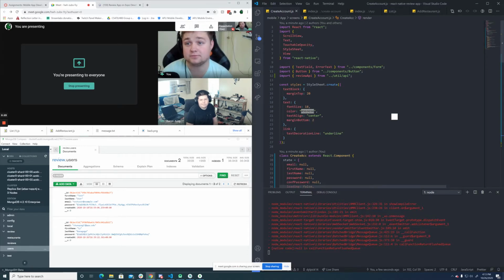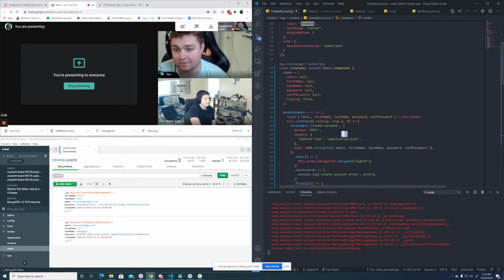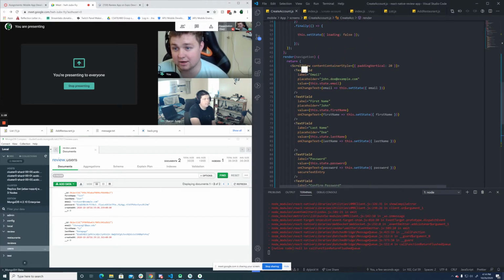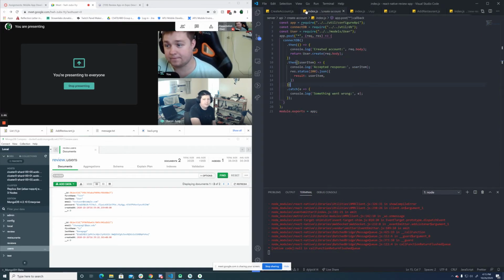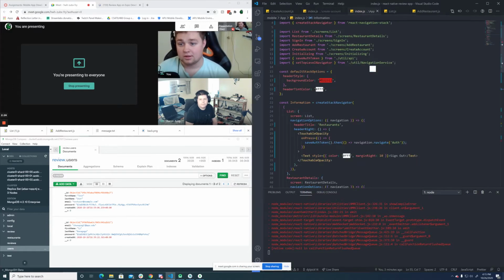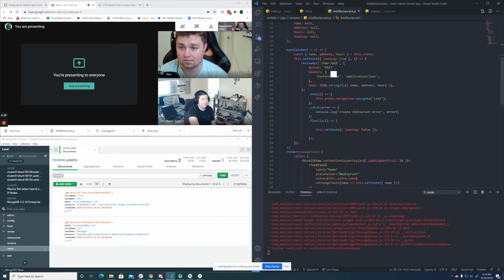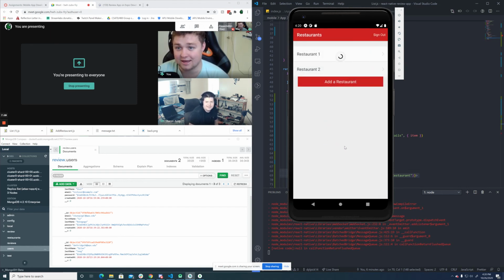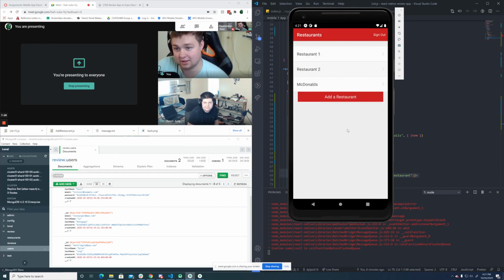CS 440 Review App Upgrades